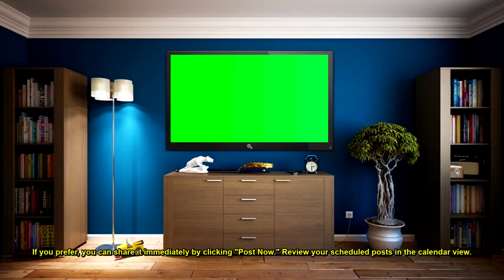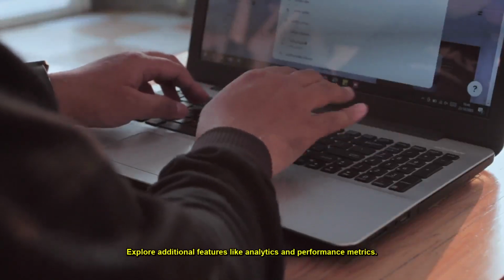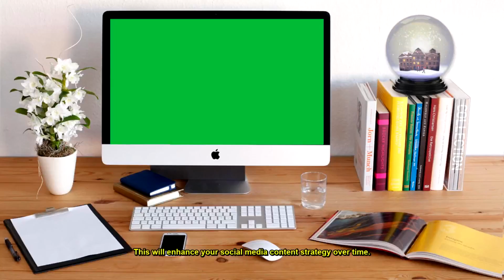How to register with Buffer for social media content workflows - Quick Tutorial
In this quick tutorial, you'll learn how to register with Buffer to streamline your social media content workflows effortlessly. Discover step-by-step instructions on creating your account, setting up your profile, and maximizing Buffer’s powerful features to enhance your social media strategy. Whether you're a beginner or looking to optimize your existing process, this video has you covered!